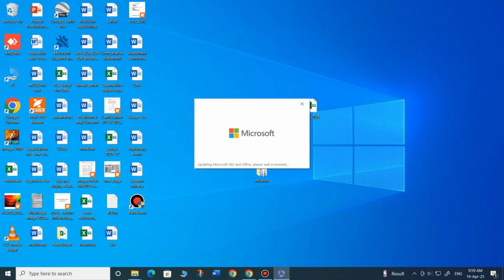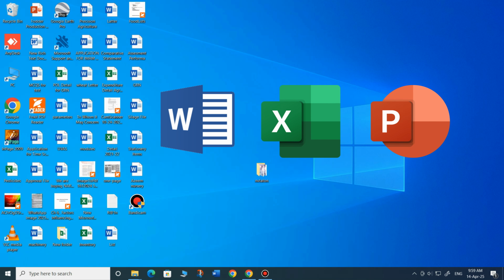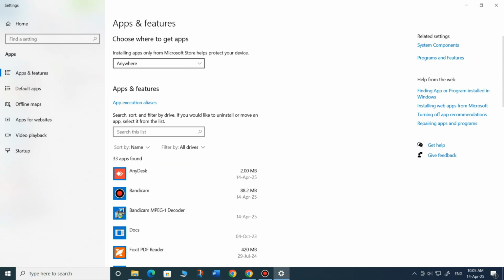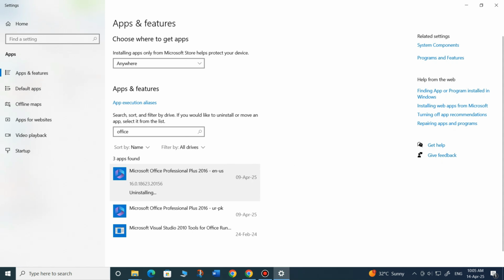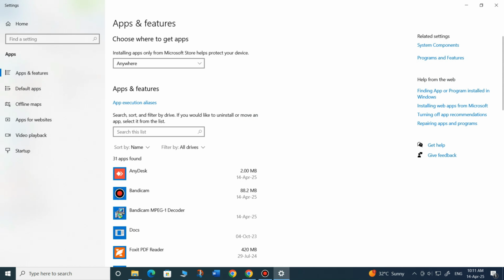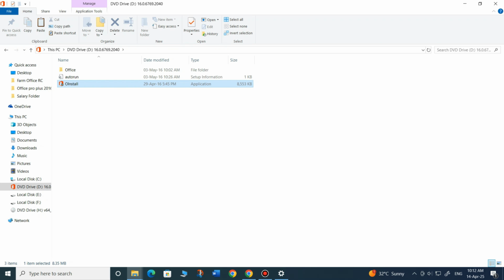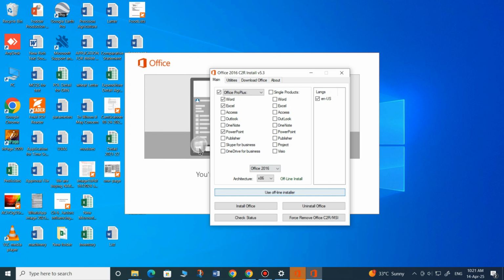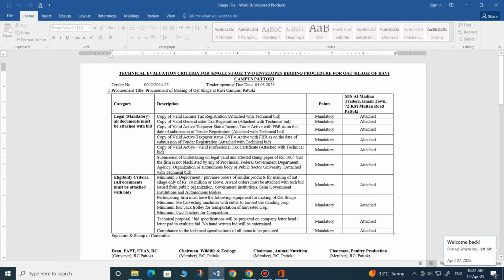The application was unable to start correctly 0xc0000142 click OK to close the application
Are you facing the error "The application was unable to start correctly 0xc0000142 click OK to close the application" in Windows? In this video, we will show you step-by-step solutions to fix this problem. This issue often occurs due to corrupted system files, outdated drivers, or missing updates, but don’t worry — we’ll guide you through multiple methods to solve it quickly.

📌 In this video, you will learn:
✔️ How to fix 0xc0000142 error in Windows
✔️ Using Command Prompt to repair system files
✔️ Updating drivers and Windows to solve the issue
✔️ Additional troubleshooting tips to avoid this error in the future

Watch the complete tutorial to get your application running again!

Similar Keywords:

    Fix 0xc0000142 error in Windows
    The application was unable to start correctly error fix
    Windows error 0xc0000142 solution
    Application startup error Windows
    Repair corrupted files Windows 11/10